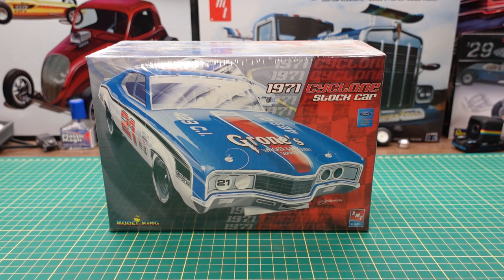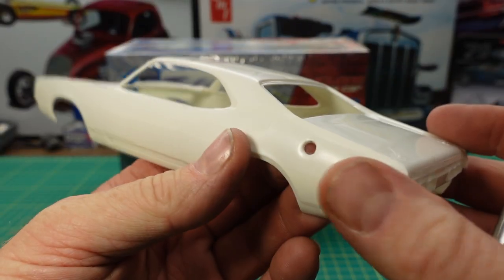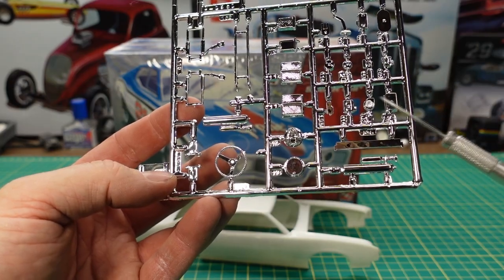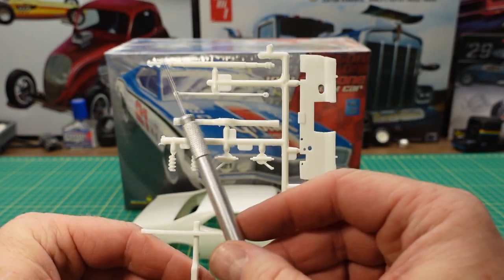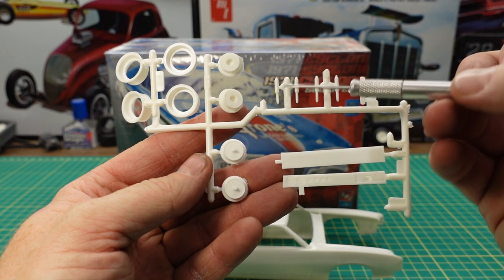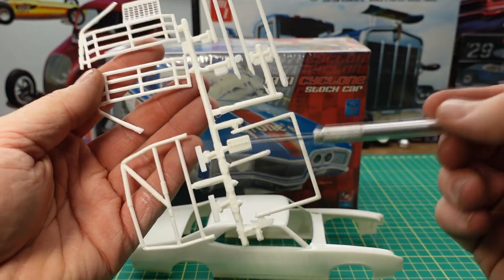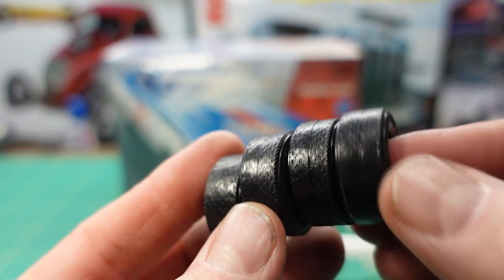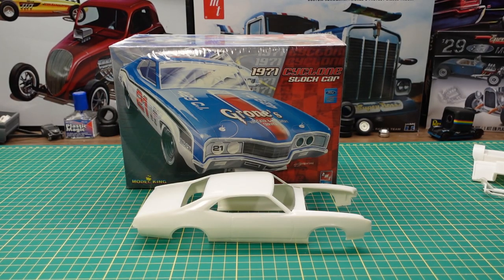Unboxing the AMT 1971 Cyclone Stock Car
Roy Marko unboxes the AMT 1971 Cyclone Stock Car and he shares all the details including instruction sheet and more, along with his thoughts on how this particular model looks and some of the details he sees in this scale model.

Sony ZV-1
Deluxe Plastic Model Magic
Basic Model Accessories Kit
Metal Pointer
Paint Colours

This model isn’t found on Amazon.